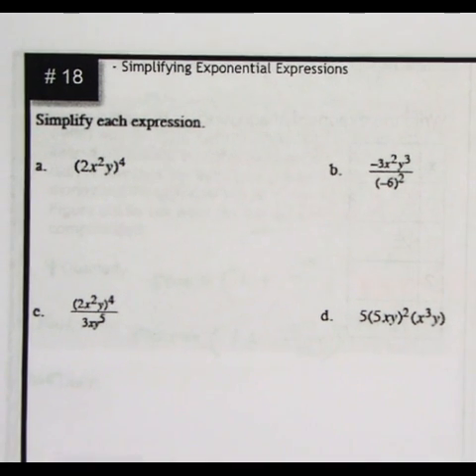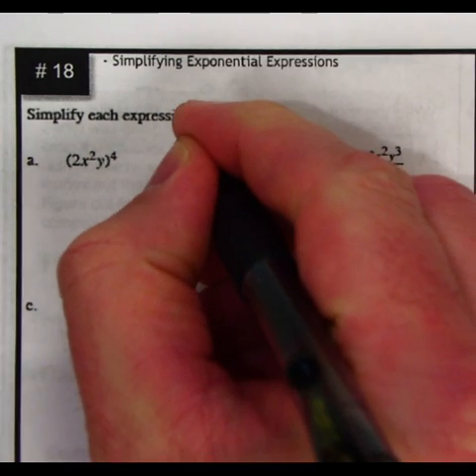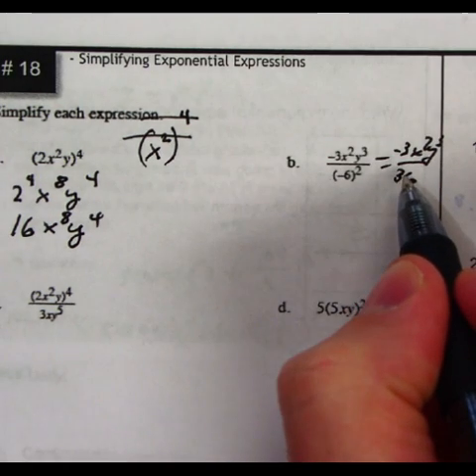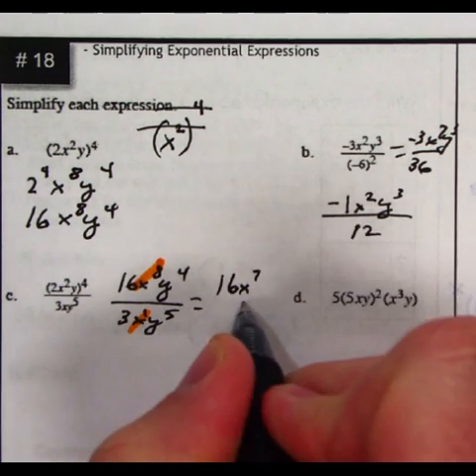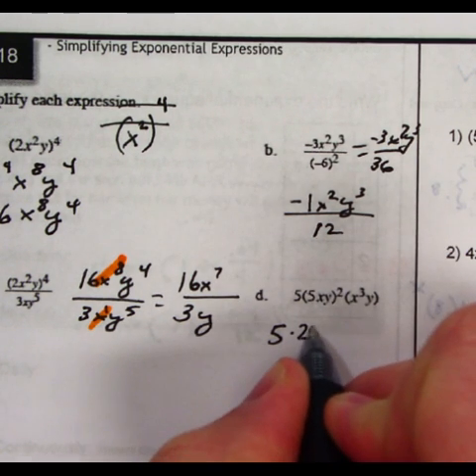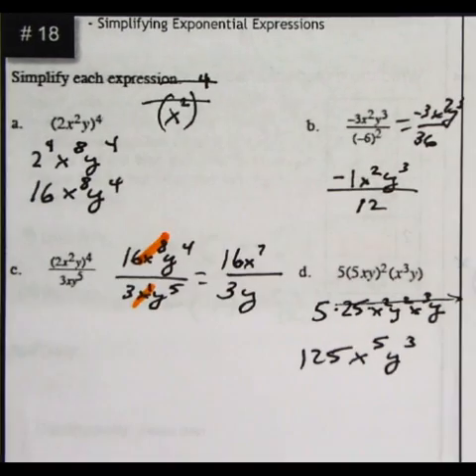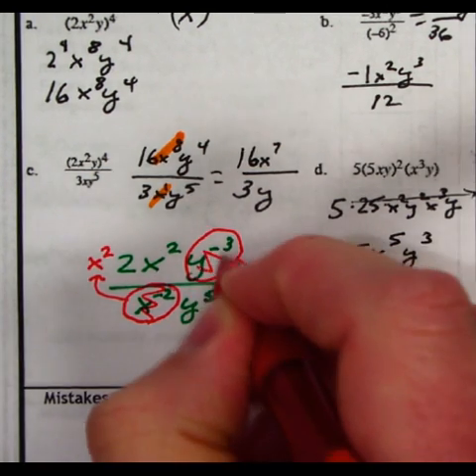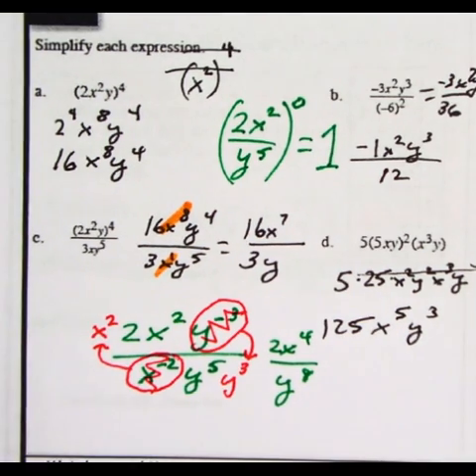Simplfying Exponential Expressions